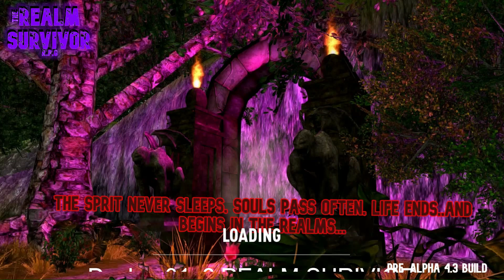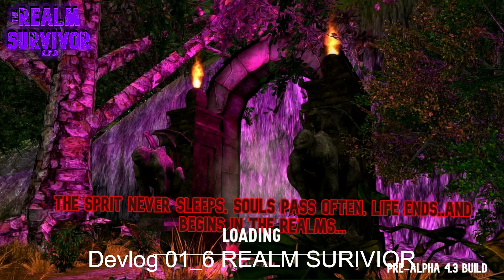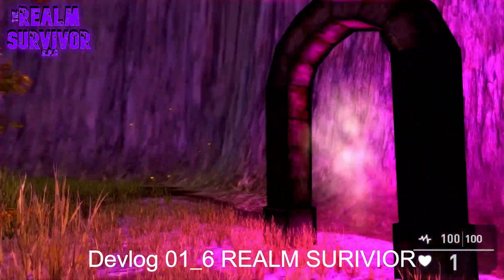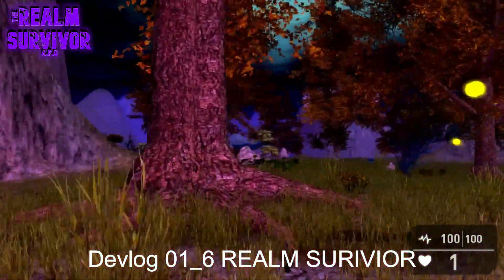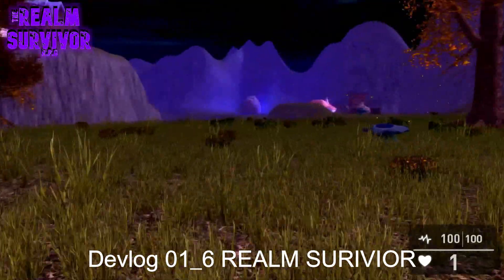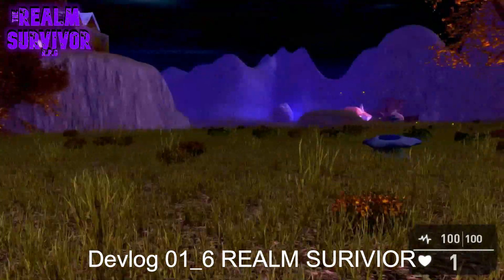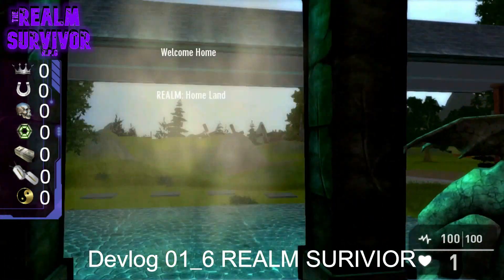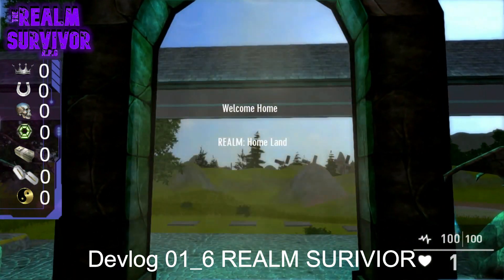Realm Survivor | Devlog #1 06| Medieval Realm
The game idea (Commentary) Non-gameplay action(s) Showcase